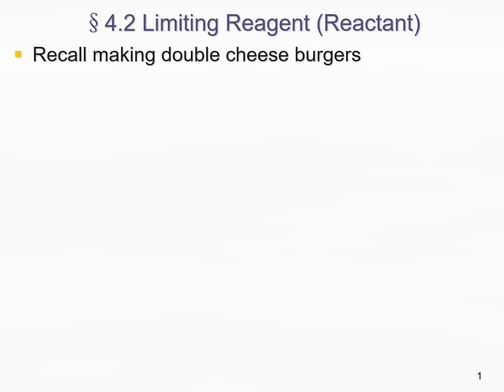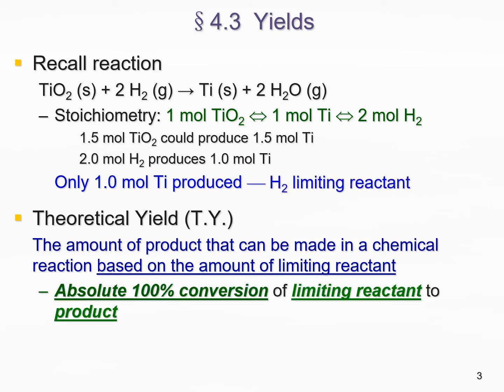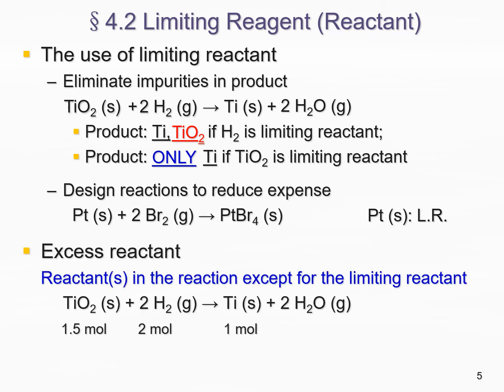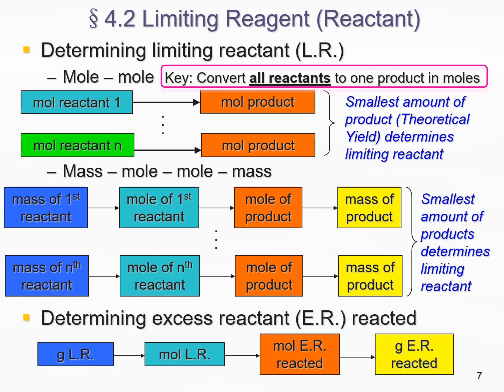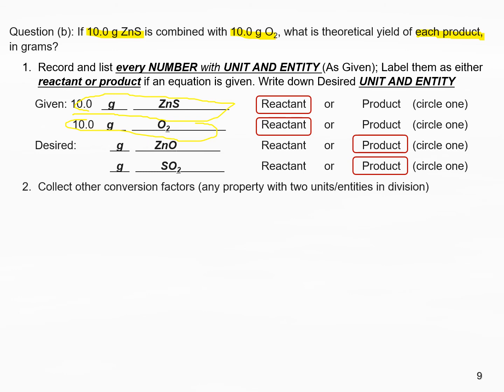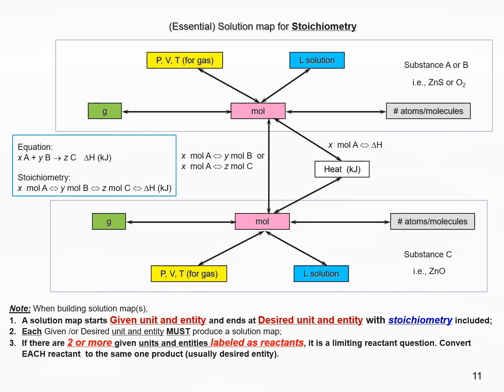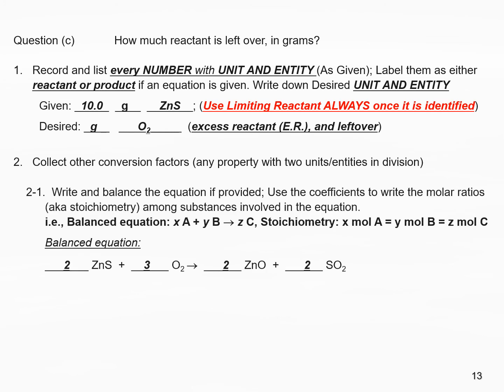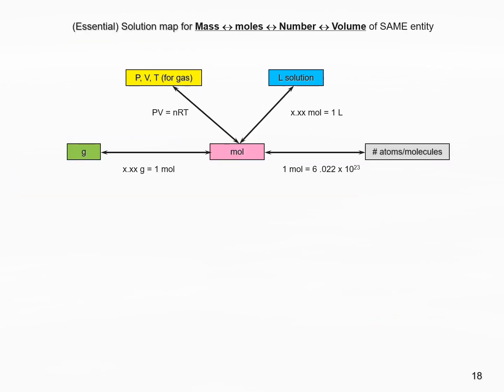Chapter 4 LR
General Chemistry, Limiting reactant, Kotz, 9th ed. EFSC Li